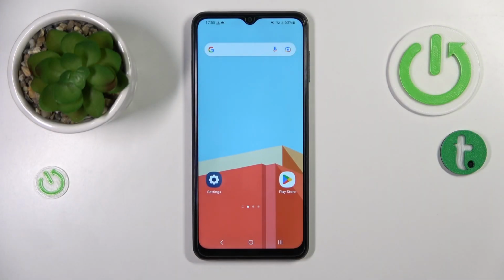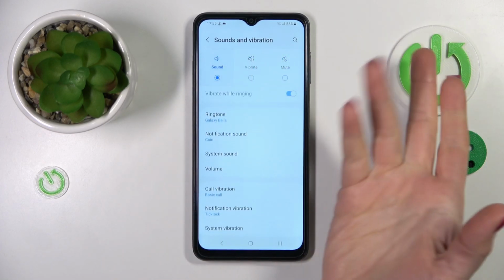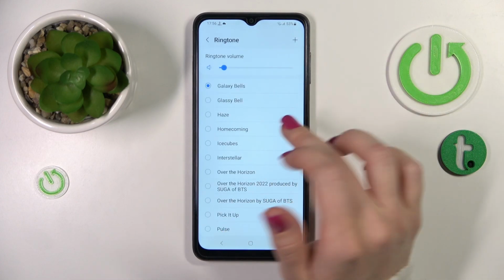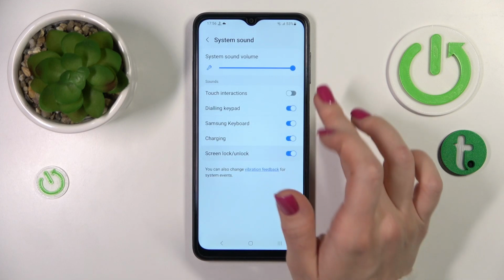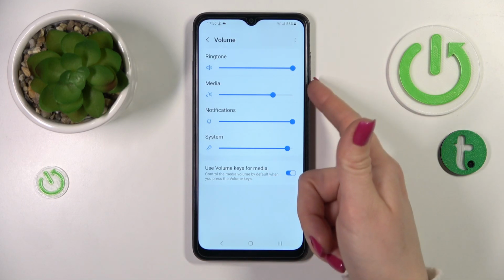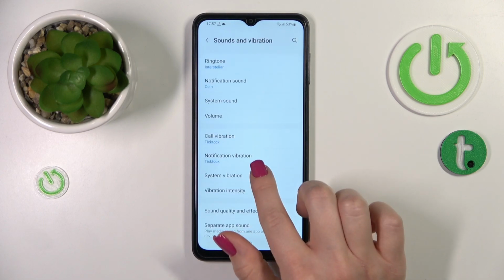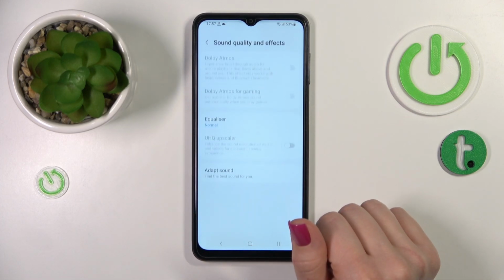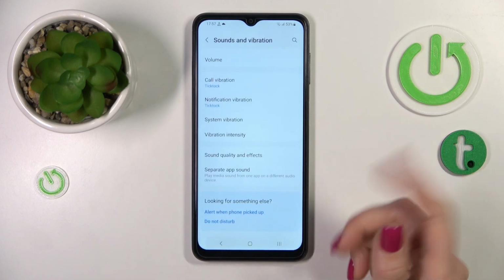How to Find and Manage Sound Settings on SAMSUNG GALAXY A04S – Sound Options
To learn more tutorials about SAMSUNG GALAXY A04S:
Hello, everyone! Are you wondering how to Enter Sound Settings on SAMSUNG GALAXY A04S? Are you looking for a way, how to Adjust the Sound Settings on SAMSUNG GALAXY A04S? If you are, then you need to open and watch our new video tutorial! Today, in this video, our specialist will teach you how to Find and Manage Sound Settings on SAMSUNG GALAXY A04S. If you would like to Adjust the Sound Settings on SAMSUNG GALAXY A04S, then follow all the instructions step-by-step presented by our expert and Manage Sounds on the SAMSUNG GALAXY A04S successfully in just a couple of simple moves. Let’s discover the attached tutorial and Customize Sounds as you wish. Visit our YouTube Channel to discover more video tutorials about your SAMSUNG GALAXY A04S and other devices. Thank you for staying with us and watching our videos!

How to Find Sound Settings on SAMSUNG GALAXY A04S?
How to Manage Sound on SAMSUNG GALAXY A04S?
How to Change Sound on SAMSUNG GALAXY A04S?
How to Customize Sound on SAMSUNG GALAXY A04S?
How to Personalize Sound on SAMSUNG GALAXY A04S?